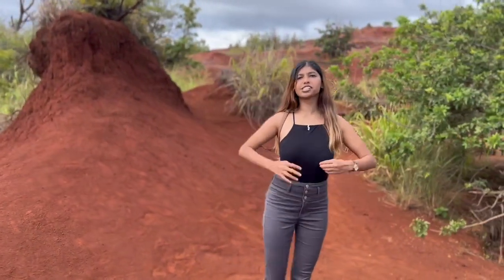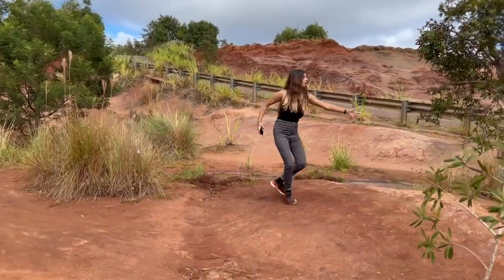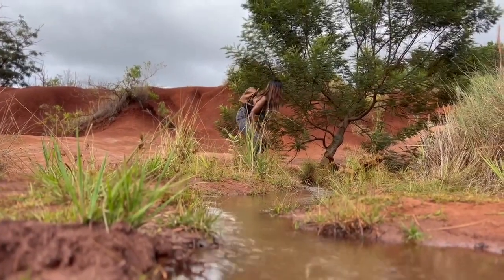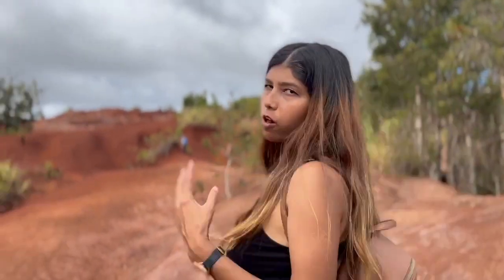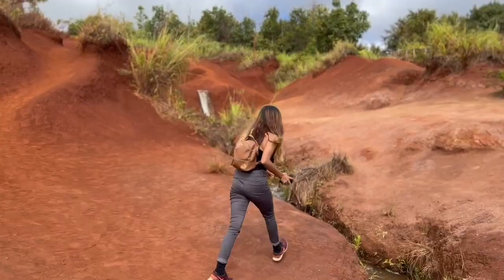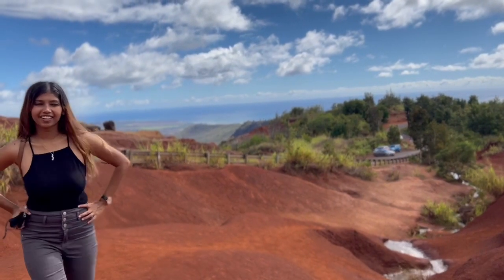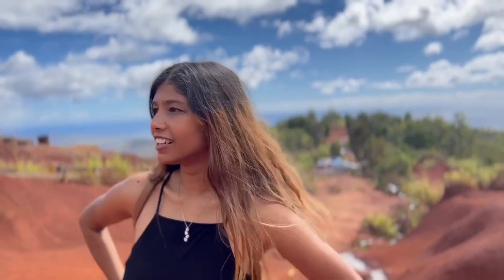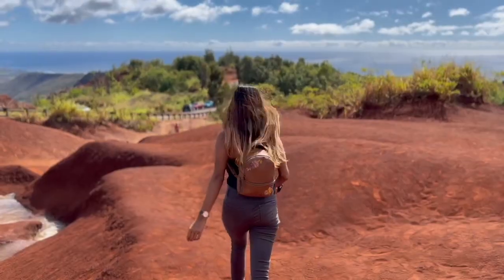Red Dirt Waterfall | Kauai | Hawaii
Red Dirt Waterfall in Hawaii’s Garden Island, Kauai, maybe unlike anything you’ve seen before! Carved into the island’s iconic Waimea Canyon, this relatively small waterfall is surrounded by gorgeous red soil and the canyon’s lush vegetation.

Make a quick stop here on your way to Waimea Canyon.
- Easy drive up the mountain to this location.
-Few parking spots available.
-Great place to capture some pictures and enjoy the views.

Make sure to grab some food and drinks from Waimea before heading on your road trip to Waimea Canyon and the red dirt waterfall.